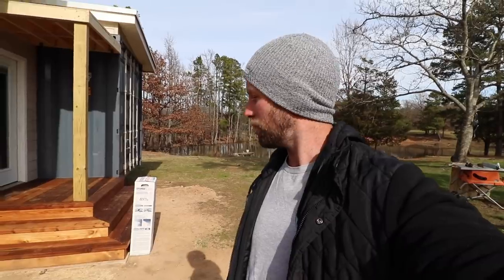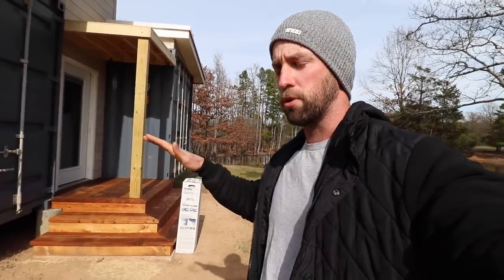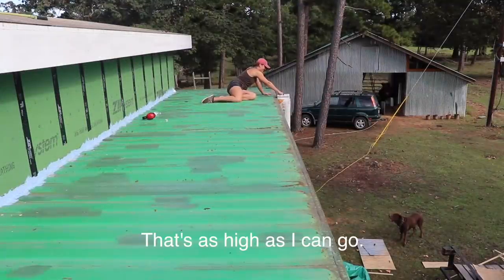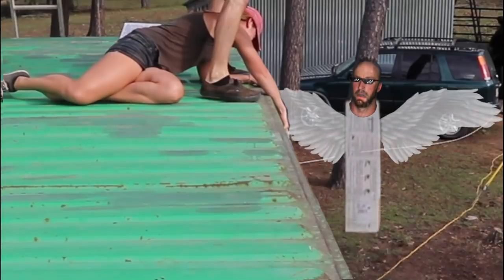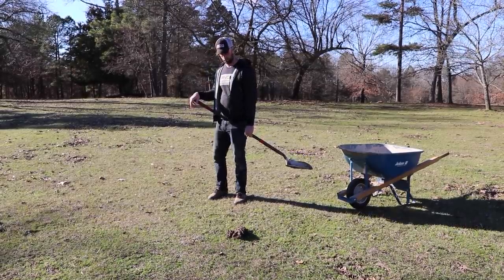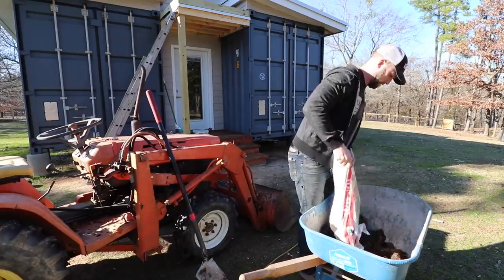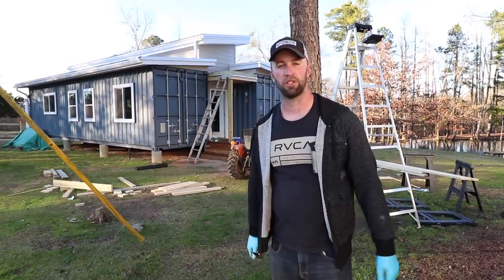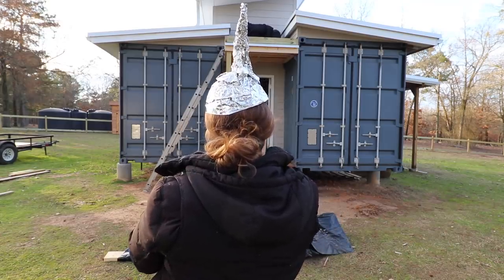Growing A Green Roof On Our Industrial Home!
The front entry for our home is finally done! In this episode, we finish building the deck overhang for our front porch and build a living roof on top of it.